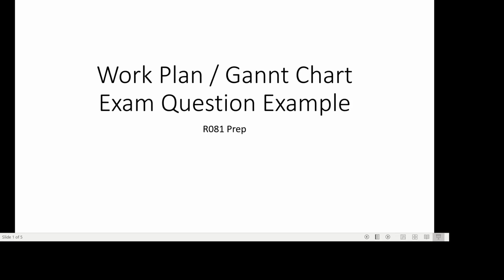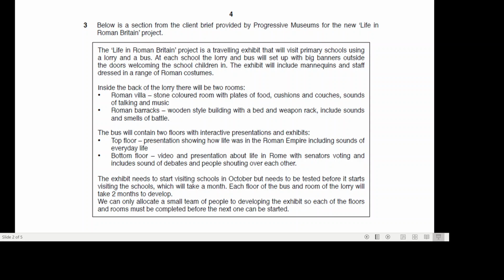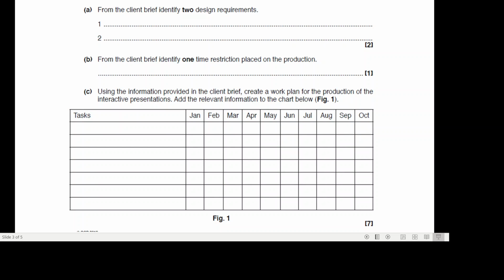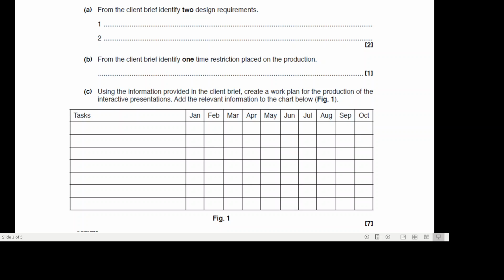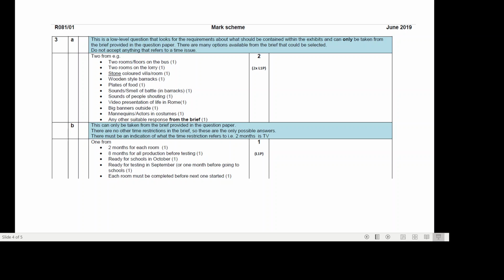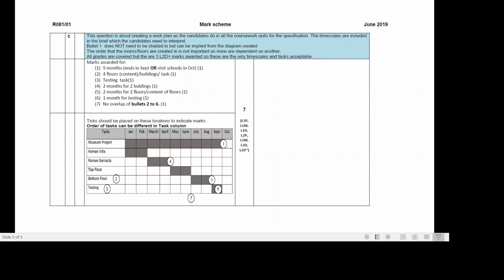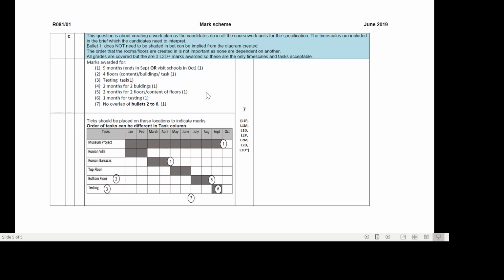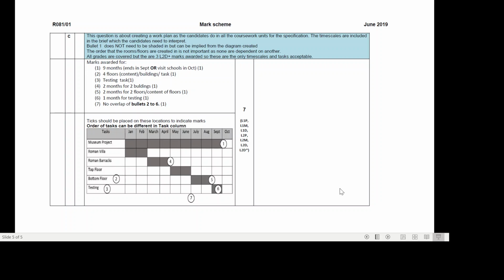Work Plan Gannt Chart Exam Question